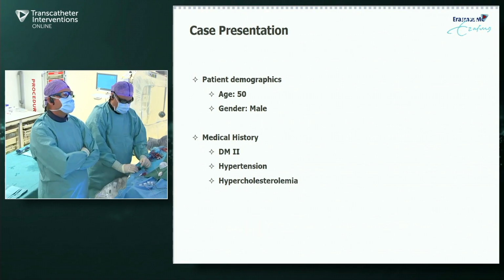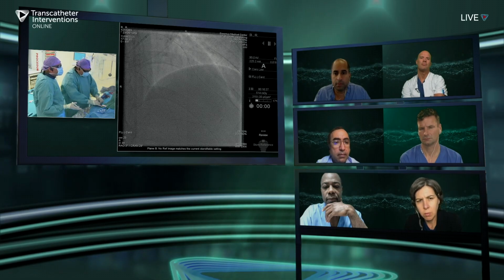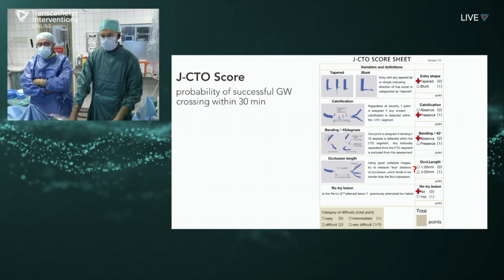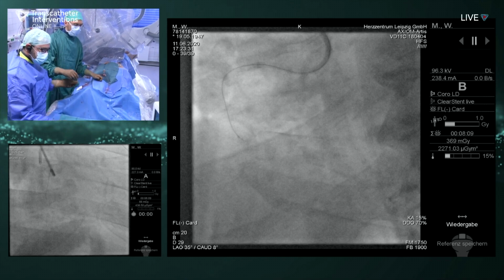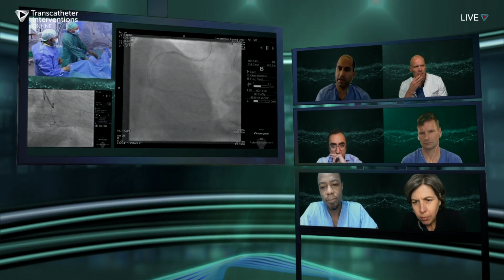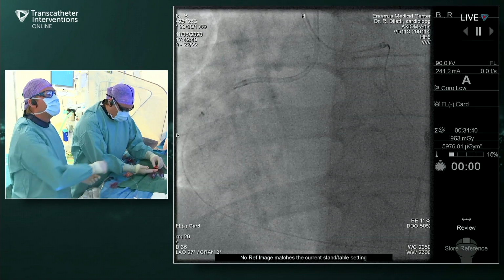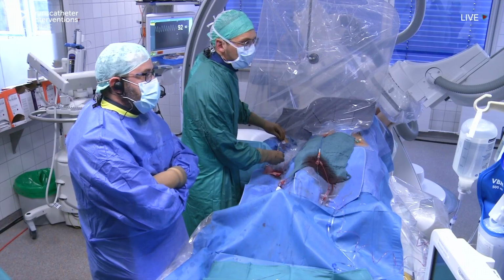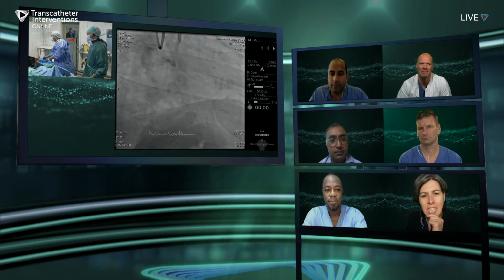CTO Live Cases | TIO 2020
The programme aims to educate interventionalists and allied healthcare professionals on the practical implications of the latest clinical data, device selection and procedural strategies impacting optimum patient care. To further illustrate this, the event will feature a number of practical demonstrations in the form of live cases broadcast from cardiovascular centres of excellence globally, interspersed with presentations and debate sessions.

Nicolas M Van Mieghem, Kendra J Grubb, David Hildick-Smith, Holger Thiele, Roxana Mehran, Didier Tchétché, Ajay J Kirtane, Lars Søndergaard, Azeem Latib, Joost Daemen, Margaret McEntegart